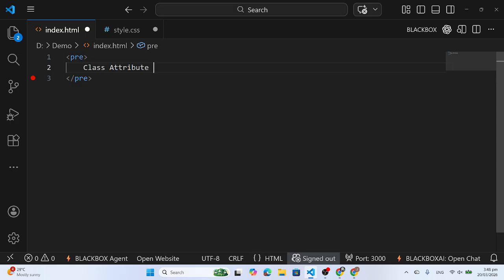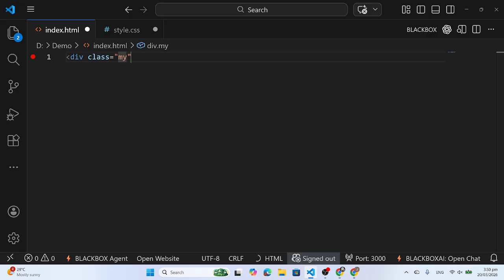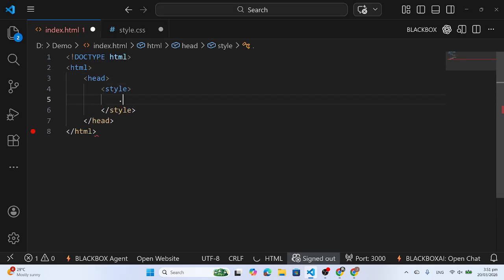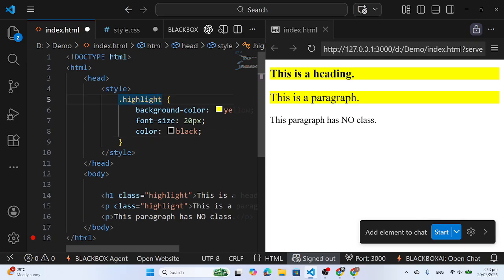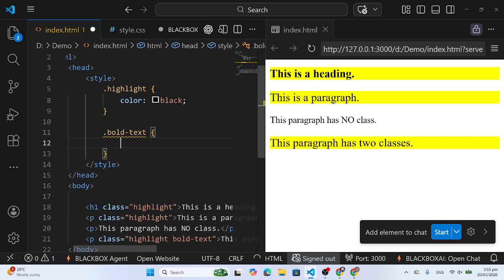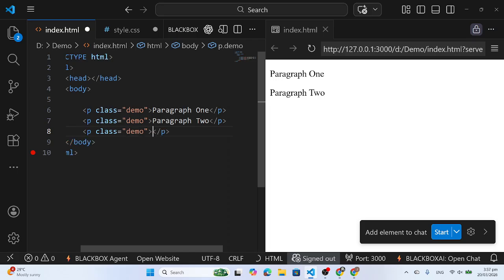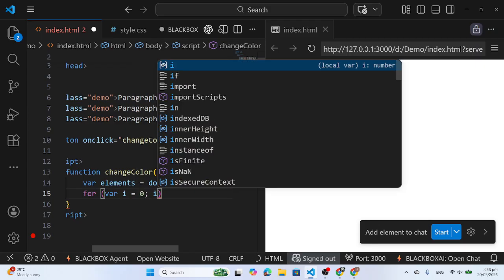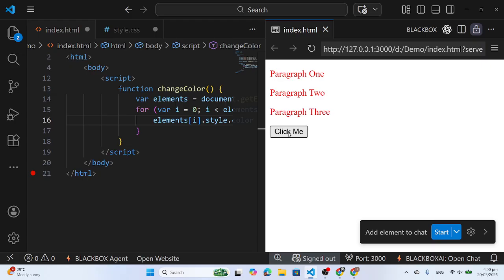HTML Class Attribute Explained (Full Guide) | Master Classes in HTML & CSS 🚀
Confused about how the class attribute in HTML works? 🤔
This video will help you understand it in the easiest and most practical way!

The class attribute is one of the most powerful features in HTML, especially when combined with CSS. It allows you to style multiple elements and keep your code clean and organized.

💡 In this video, you will learn:
✔️ What is the class attribute in HTML
✔️ Why classes are used in web development
✔️ How to assign classes to elements
✔️ Using one class for multiple elements
✔️ Applying CSS using class names
✔️ Difference between class and id
✔️ Best practices for naming and using classes

🎯 By the end of this video:
You will be able to use classes to design, style, and manage your web pages efficiently like a professional developer!

🔥 Why is the class attribute important?
The class attribute helps developers reuse styles, organize code, and build scalable websites, making it essential for modern web development.

💻 Perfect for:
• HTML beginners
• CSS learners
• Frontend developers